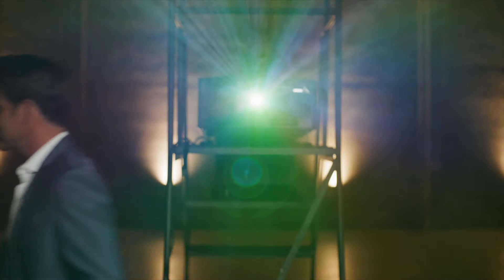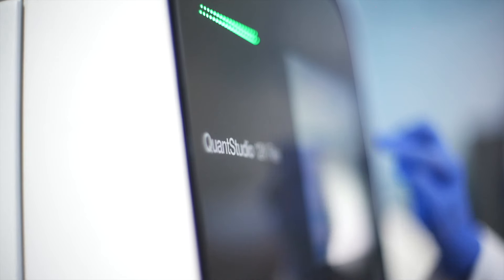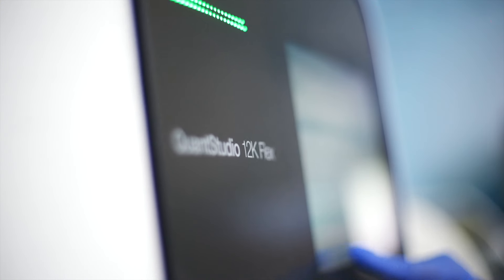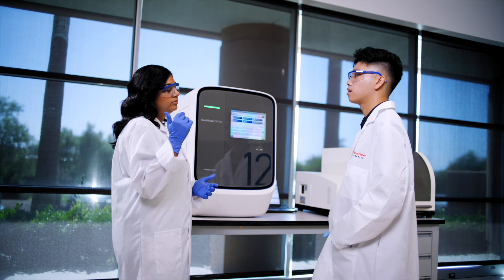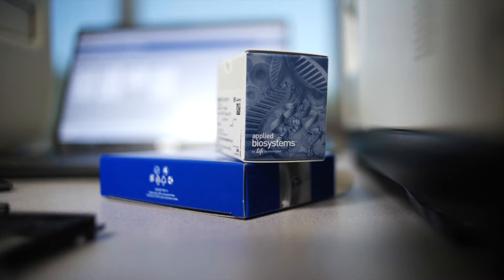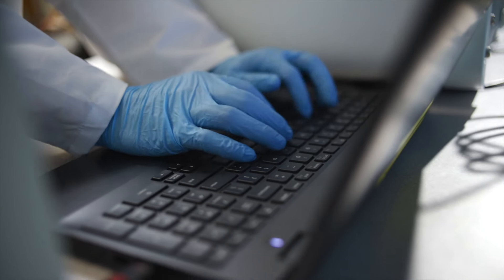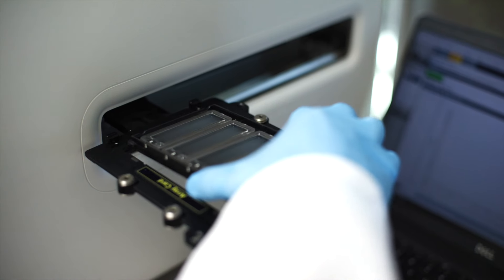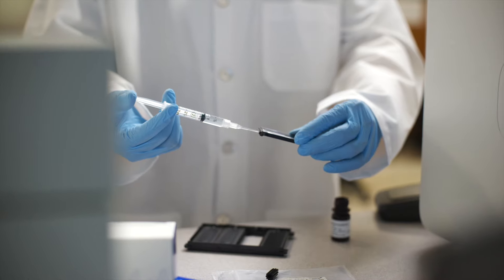Instrument Hardware Qualification Services. Keep your instruments compliant. We’ve got your back.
With our instrument qualification services, you can be confident that your instruments are installed, operating, and performing according to manufacturer’s specifications.Instrument Hardware Qualification Services.